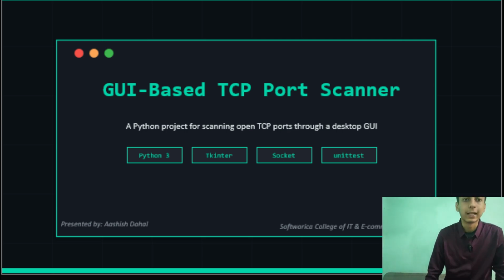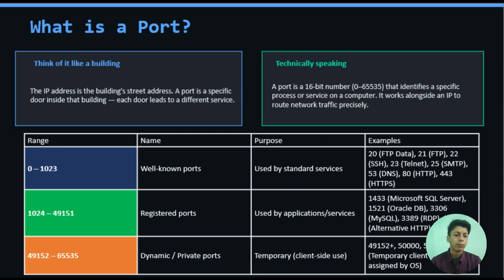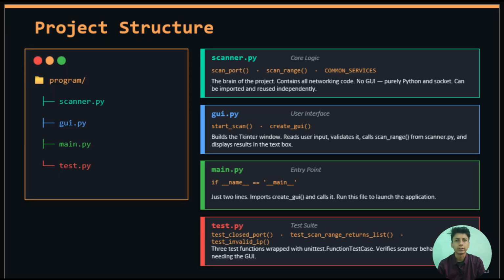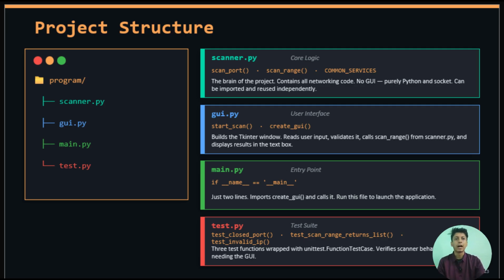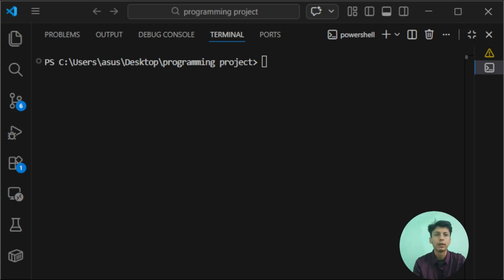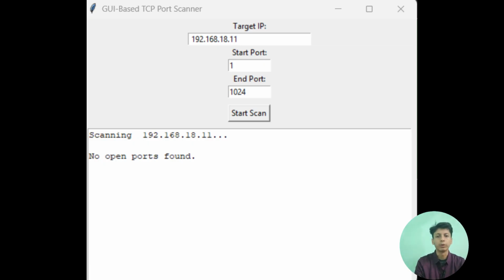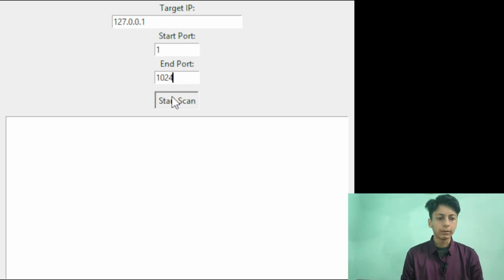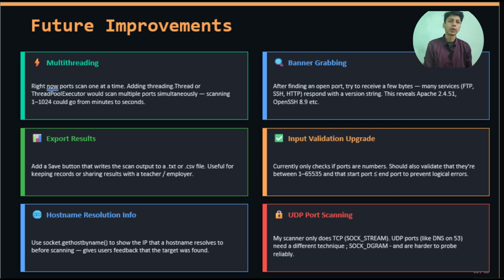ST4017CMD Introduction To Programming Project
TCP port scanner